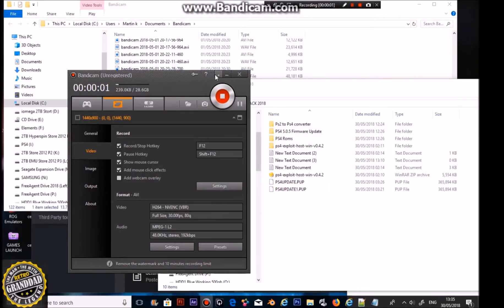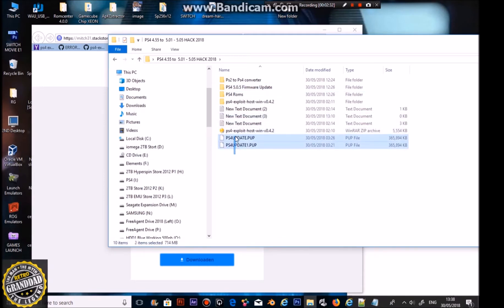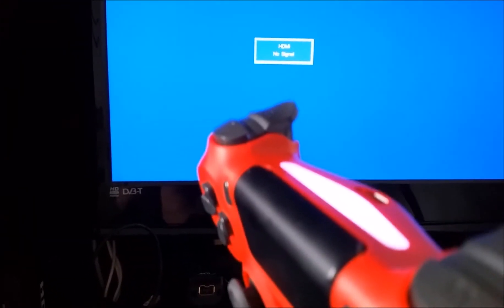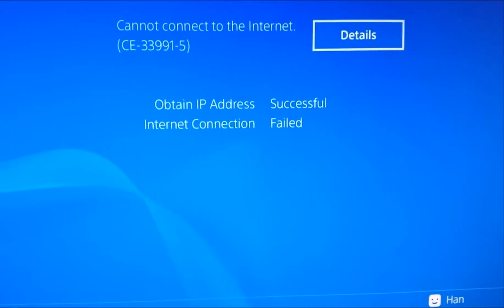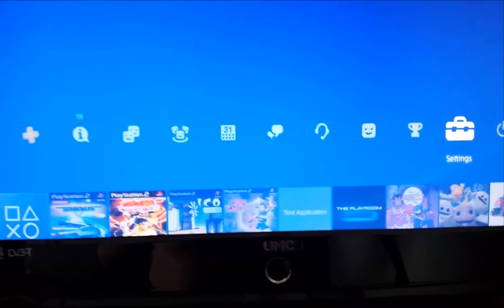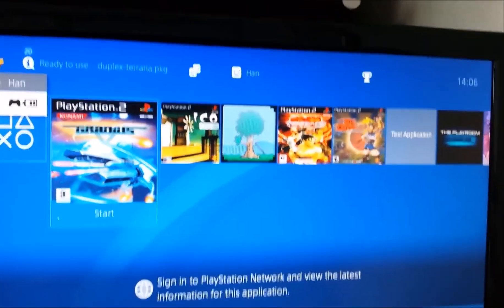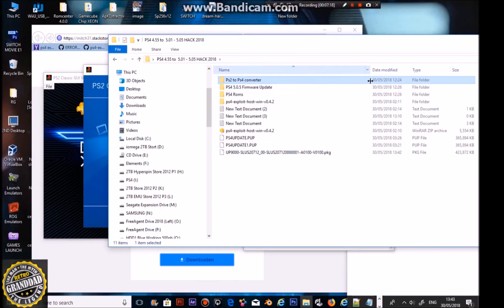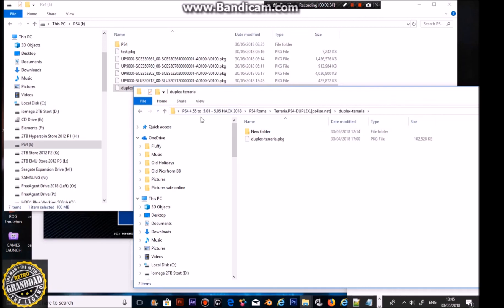PS4 HEN Loader 5.0.5 Jailbreak Guide with PS2 .ISO on PS4 at the end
Hi I have been following some guide's to the PS4 HAN* CFW HACK, this video is the result!

All this hack seems to be is just DNS settings the rest is handled online, So its dead easy to get working! Just set your DNS TO...

"DNS Settings select `Manual` and set the
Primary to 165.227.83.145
and the
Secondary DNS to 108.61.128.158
or visa-versa."

My PS4 Did shut down after the first run and I had to hold the power button to get it to boot again but that could just be my luck??

At the end of the video I Also have a loose guide to using the PS2 Classic Maker. (I had to redo the voice over...:) )

The Guide i followed thanks to MR Mario...

Get your 5.0.5 OFW PUP. (if it will download for you)...IT DOES WORK.

PS2 Classics Gui V1...

Before you dump your disk check how well the game will run on PS4...

Resource Monitor
for self host port 80 in use error (did not do anything for me)

*is that HEN OR HAN?? it's both depending on what your reading at the time! LOL